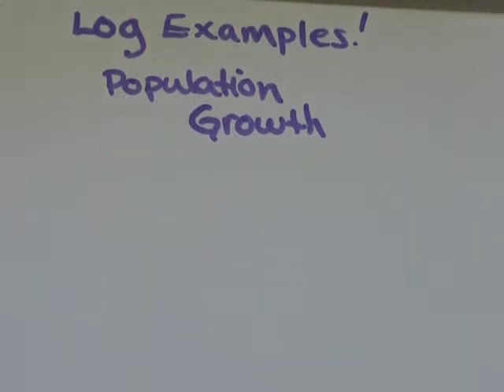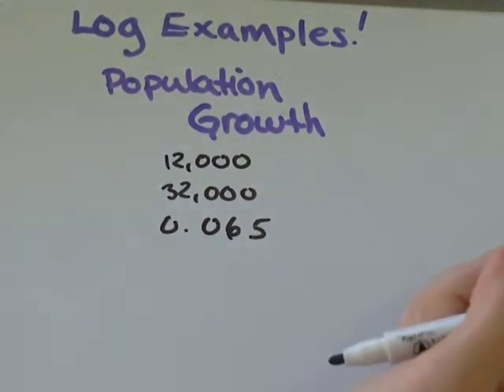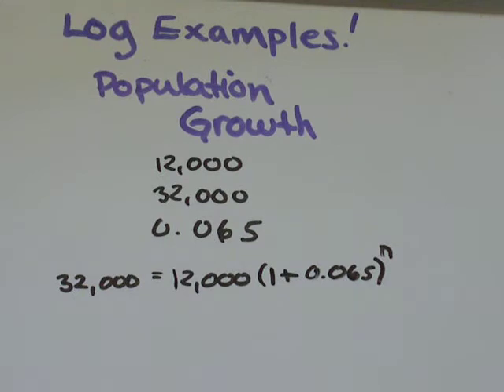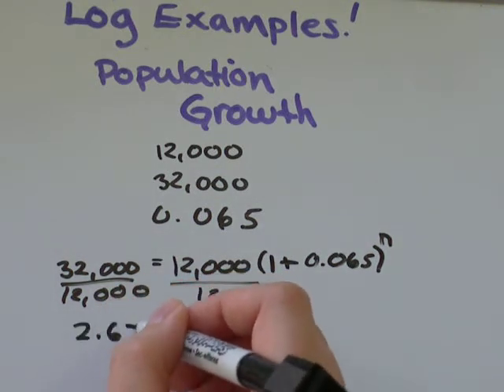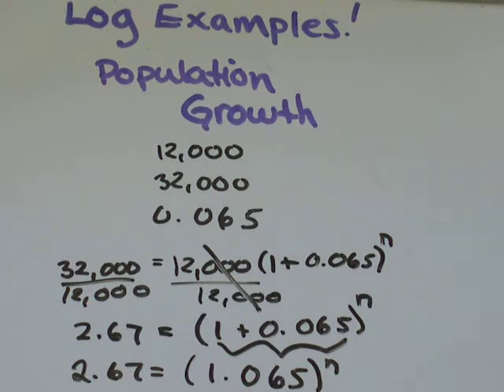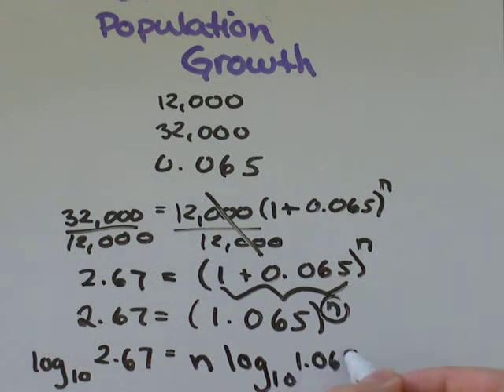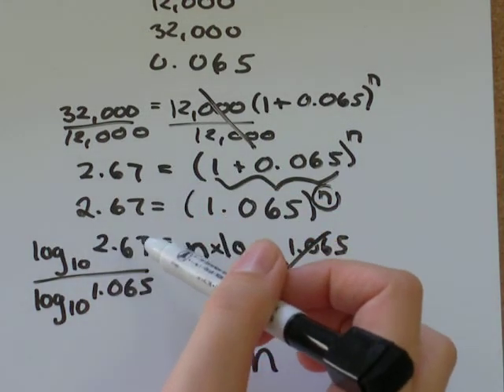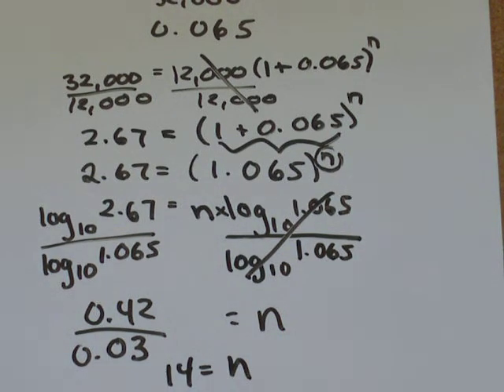Exponential Growth / Population Growth Problem.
an Exponential Growth Problem.
In this video, I review some basics about exponential functions, and do two problems related to exponential growth and logarithms, logs